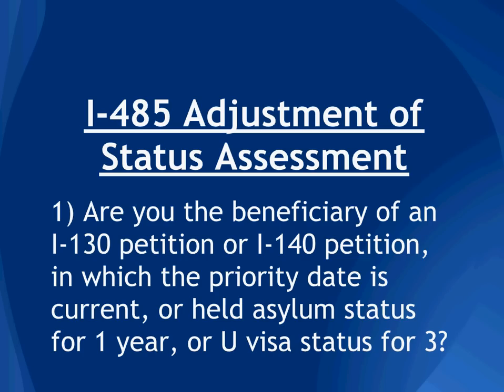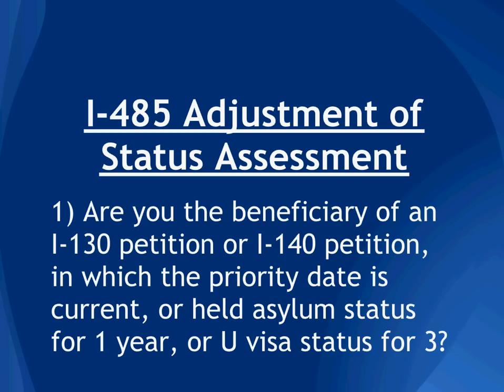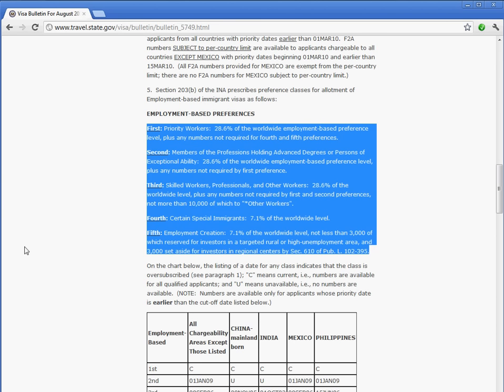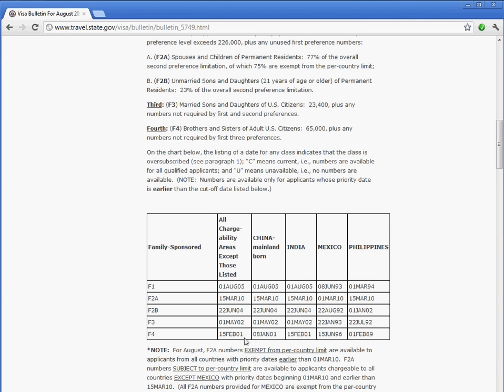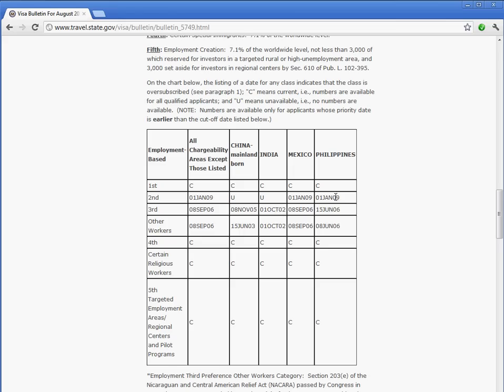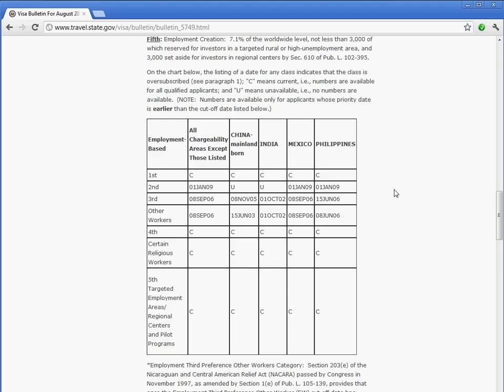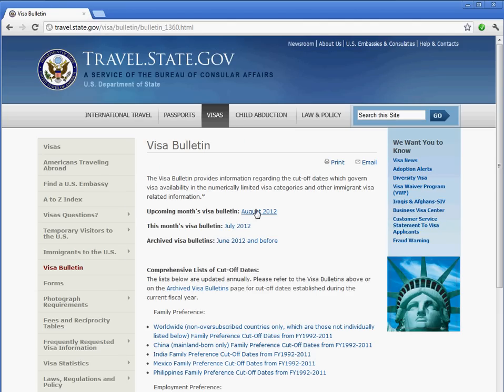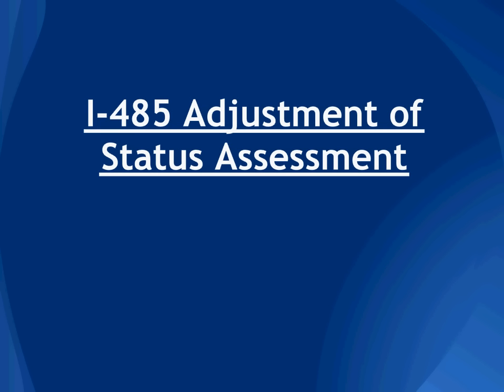I-485 Adjustment of Status - Free Case Assessment (usavisalaw.com)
Visit the American Visa Law Group's official for more information.